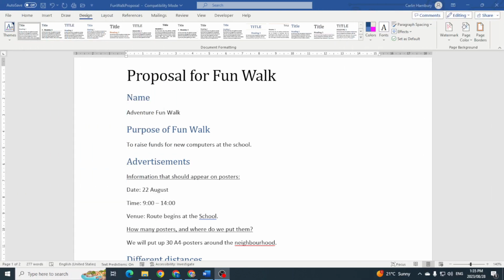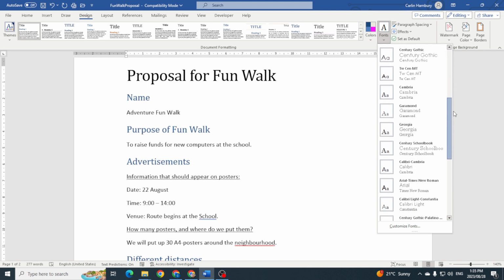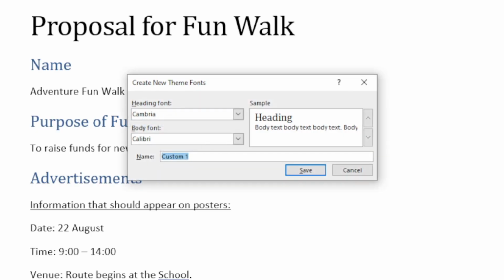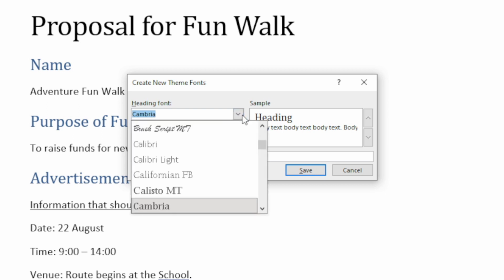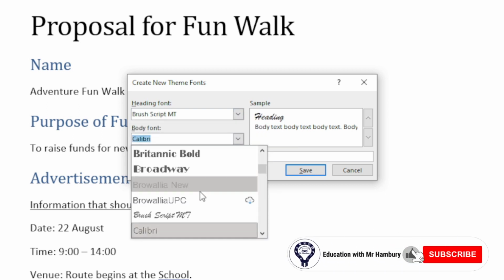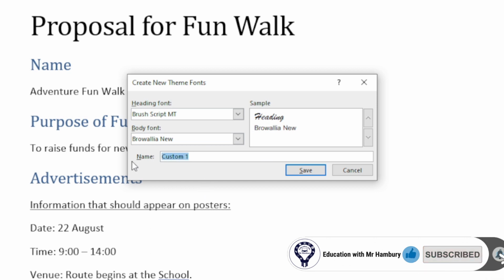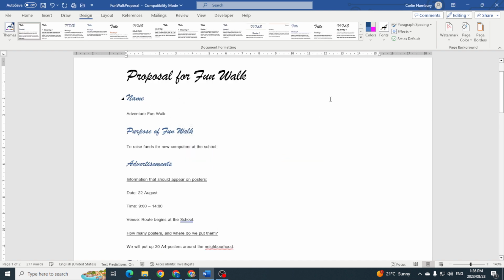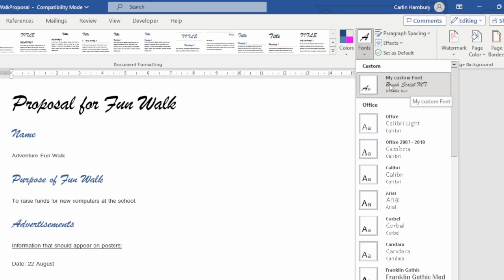How to Create CUSTOM FONT SETS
Let's create some Design Sets to help you format your document according to your SPECIFIC style. Today we start off with FONT SETS...let's dive in.